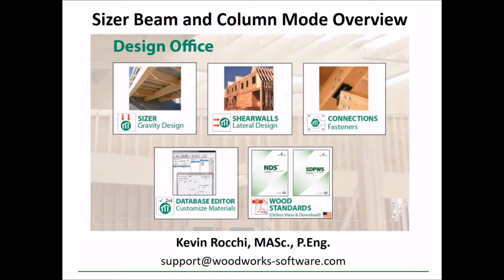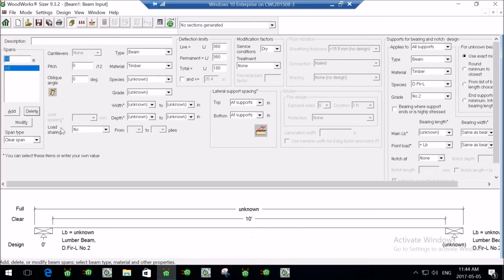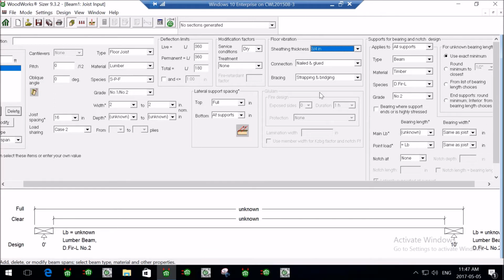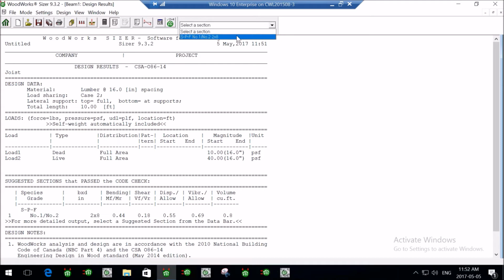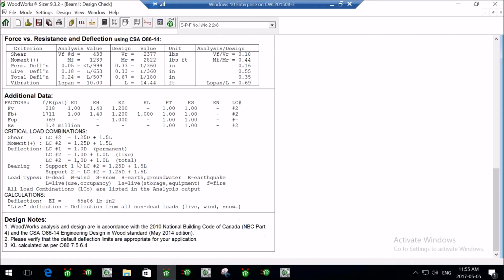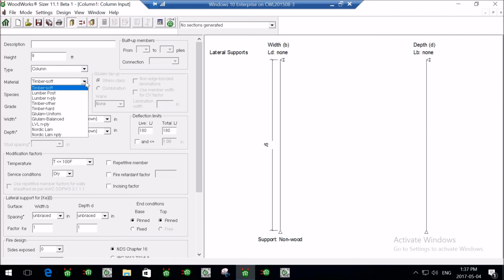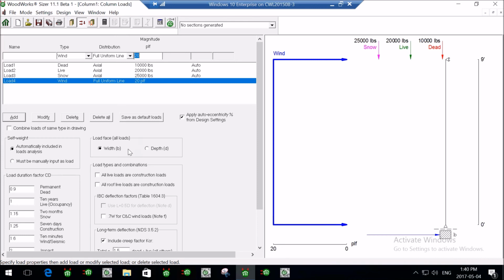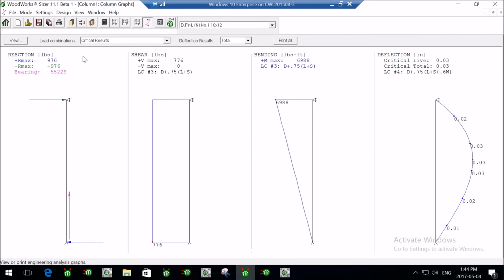🇺🇸 Sizer US - Beam and Column Mode Overview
💻 WoodWorks® Sizer With WoodWorks® Sizer, you can size beams, joists, columns and wall studs to meet the 2015 National Design Specification® (NDS®) for Wood Construction. This video provides an overview of Sizer's Beam and Column Mode.

🎥  Video Reference...